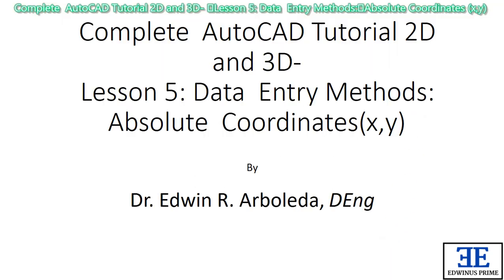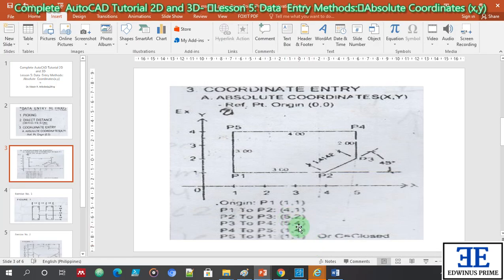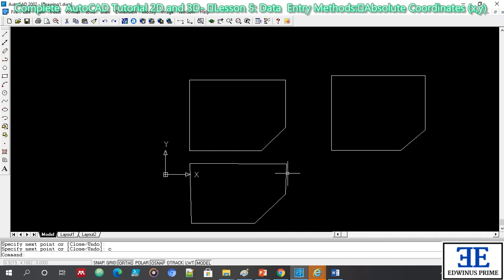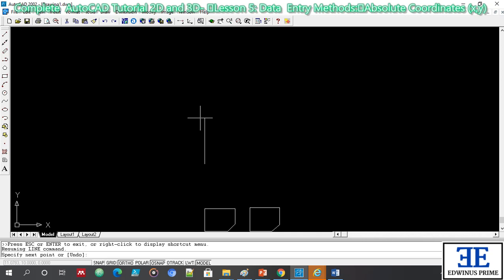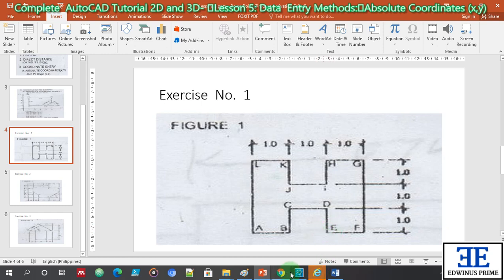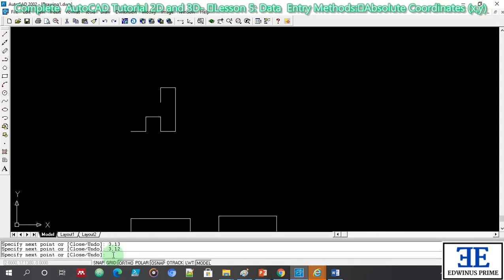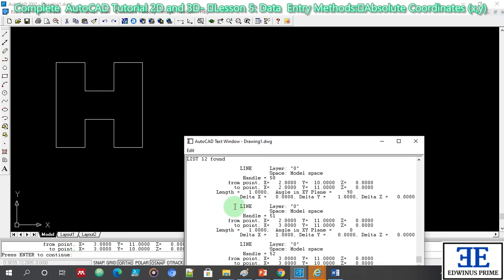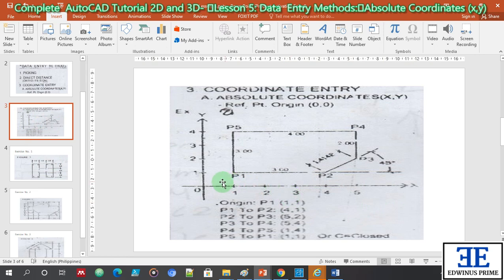Complete Autocad Training Course : Lesson 5 - Data Entry Method - Absolute Coordinates (x,y)